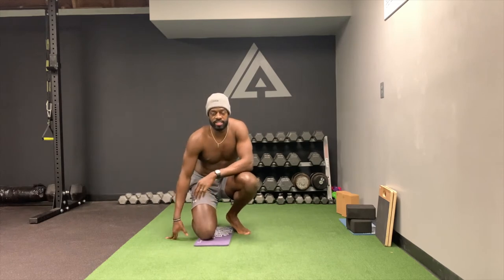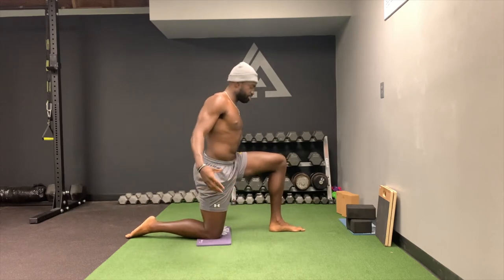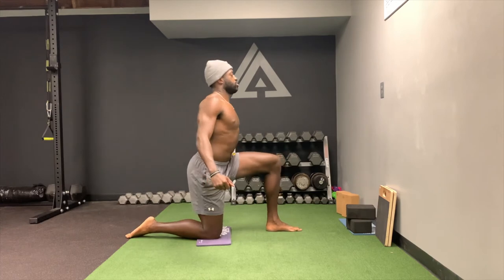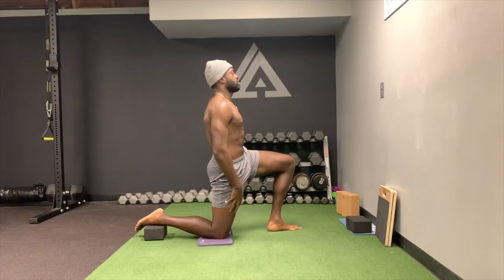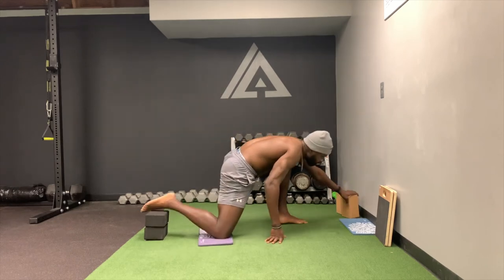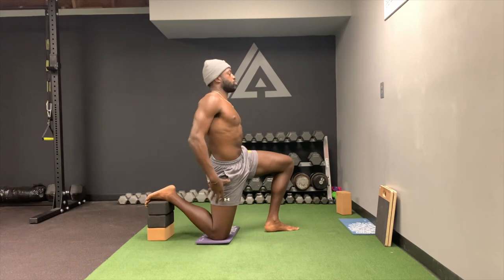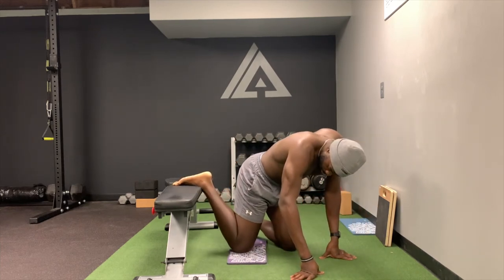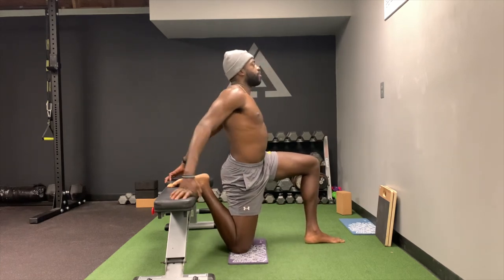Stretch Series: Couch Stretch | improveathletics.com